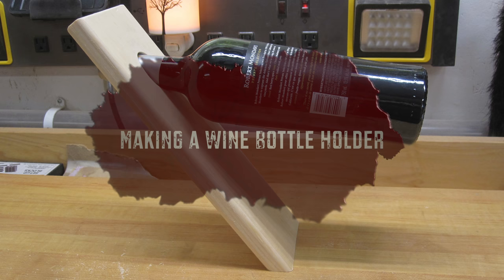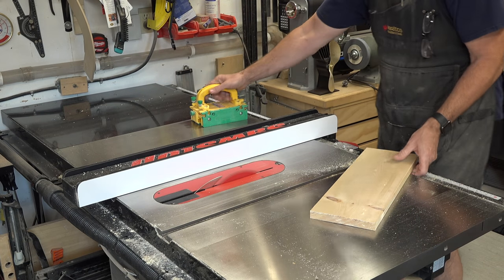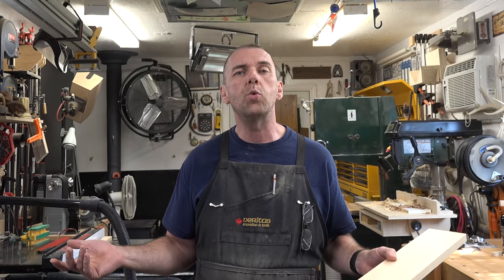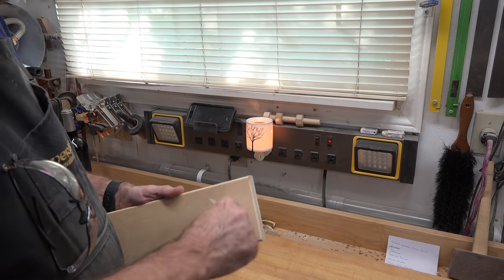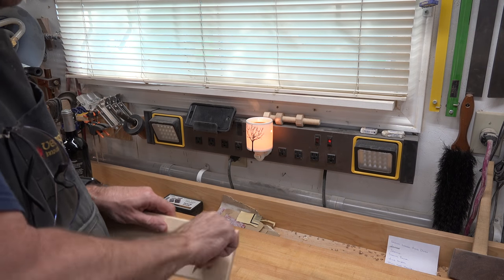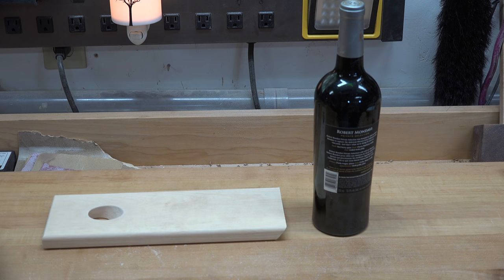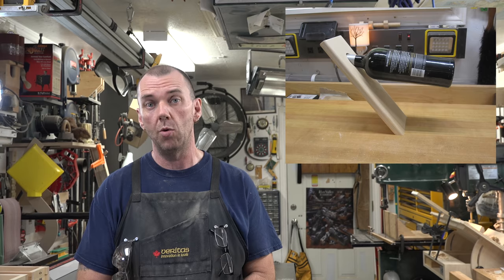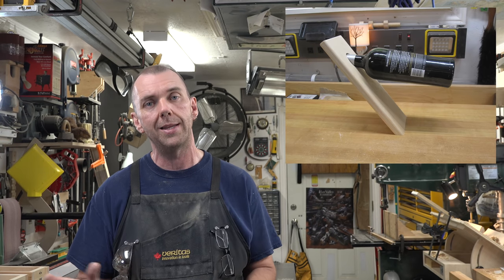Making a Wine Bottle Holder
On this week's show, I demonstrate how to make a floating wine bottle holder.